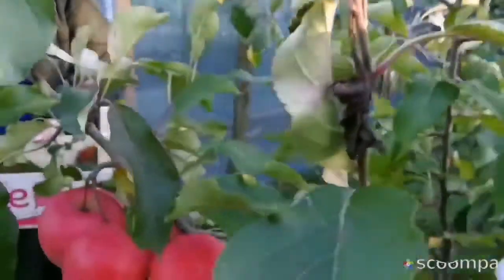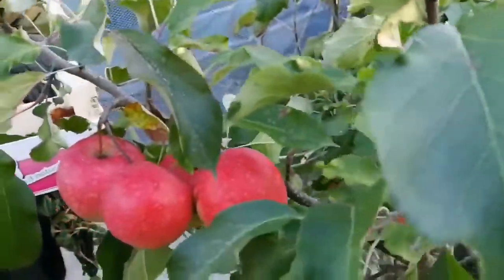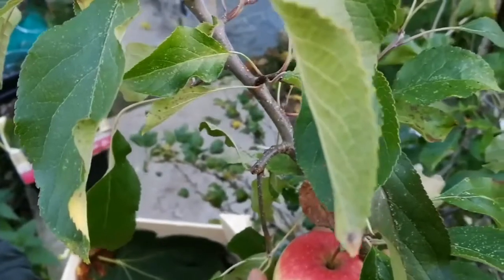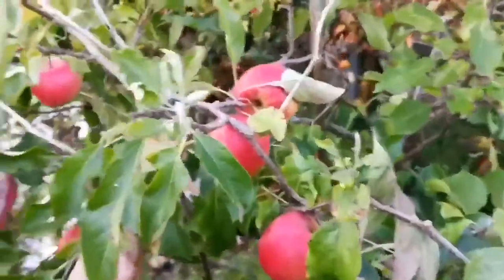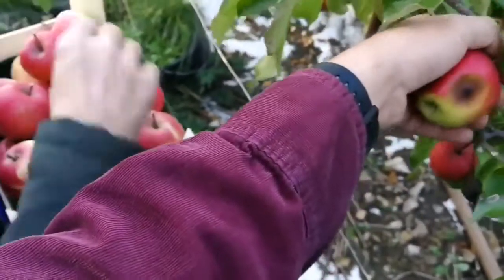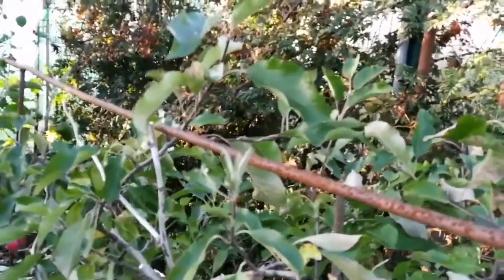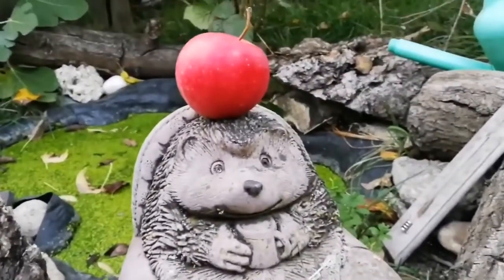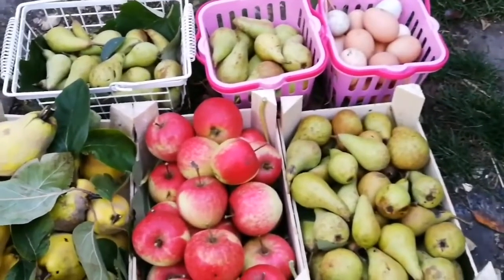Apple variety Red Falstaff